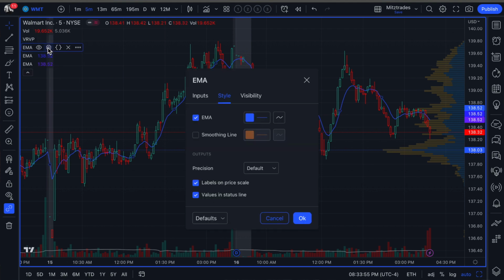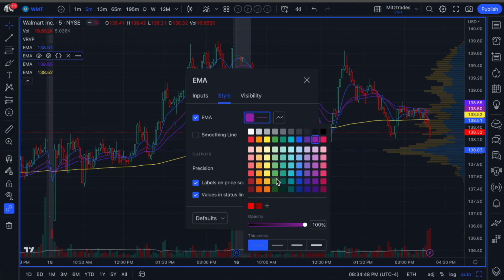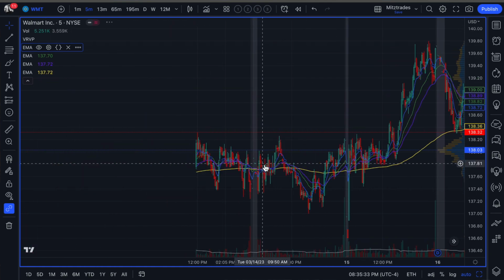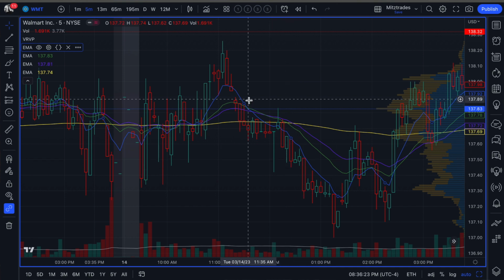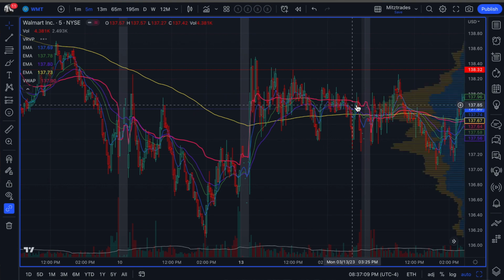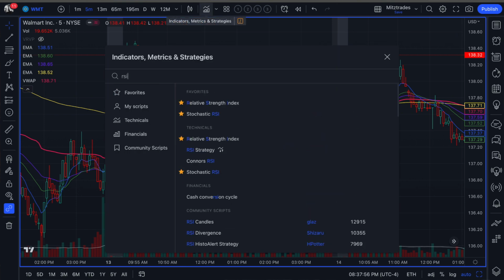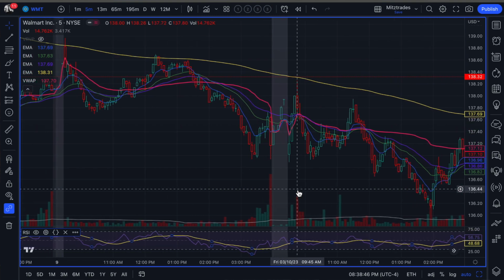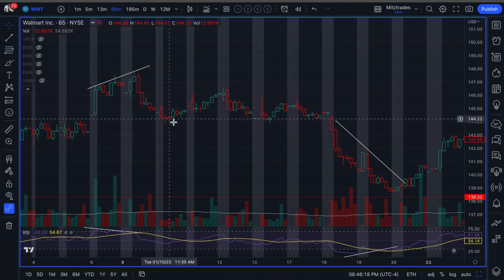Options Trading 101: Class 6 - EMAs, VWAP and RSI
In the 6th class of our "Everything you need to know to trade stock options" series, we'll cover technical indicators including EMAs, VWAP and RSI on TradingView. We will go over a general understanding of what these indicators do , but like everything else, you will need to experiment with different strategies to see what works best for you and your trading style. There are hundreds if not thousands of indicators, we recommend you spend some time finding and trying different indicators that may be able to help you while trading in the stock market.

Whether you're new to options trading or looking to brush up on your skills, this class is a must-watch.

Dislcaimer - We are not financial advisors and nothing stated or written about on this channel should be taken as financial advice. These are our bias opinions, and only the basic information about trading stock options. You WILL need to research further and unpack these topics more thouroughly to have the proper knowledge and confidence to trade in the stock market. We highly Recommend trading with paper or fake money until you come up with your own proper risk management strategy that will give you the highest chances of success.

Join our "free for a limited time" Discord community where we discuss stocks what we are watching in the morning! Link and follow on Instgram - @eldoradotradegroup
speaker - @Mitztrades